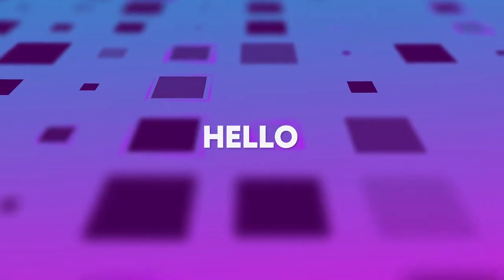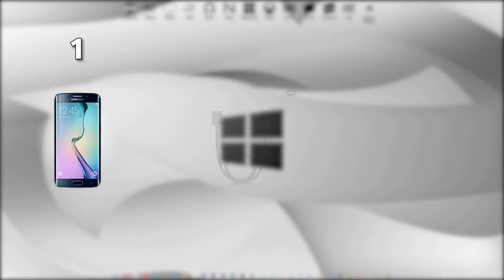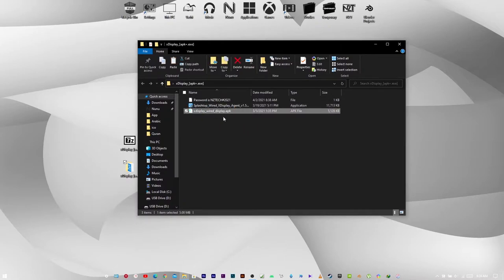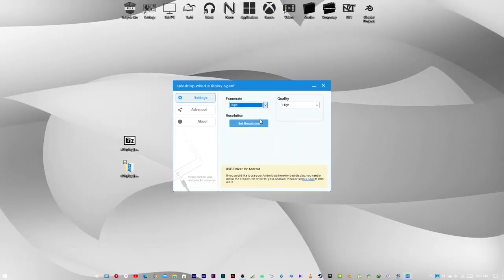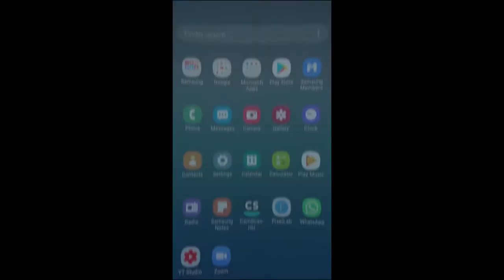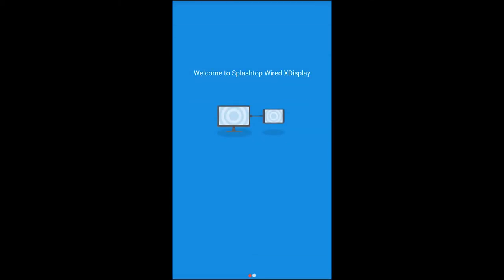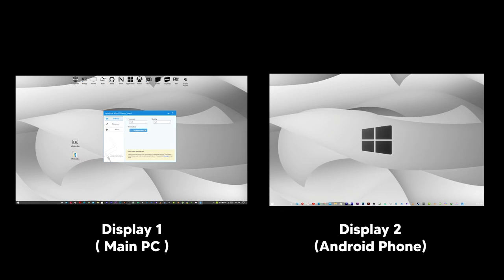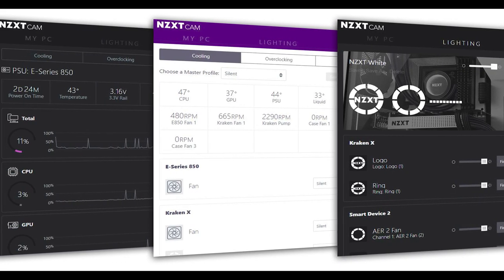Use phone as PC sensor panel | Easy & CHEAP DIY PC sensor panel/secondary monitor using a phone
Turn phone into PC sensor panel
This is a DIY tutorial that teaches you how to make a PC sensor panel or secondary monitor using an android phone.Since it's a wired connection, the delay will be very minimal (60 ms or lower) providing smooth and lag free experience depending on the mobile.
Wired XDisplay ( Download This File)
Pinned in Comments Section

Password
NZTECH#2021
Monitoring apps

Timestamp

0:00 Introduction
0:10 Intro
0:24 Requirements
0:46 Step 1
1:13 Step 2
1:31 Step 3
1:50 Step 4
1:54 Step 5
2:06 Step 6
2:26 Step 7 (Important Note)
2:48 Step 8
3:19 Step 9
3:24 Result
3:38 Exit Note

Intro Song
Quartz Eye - Lee Anderson